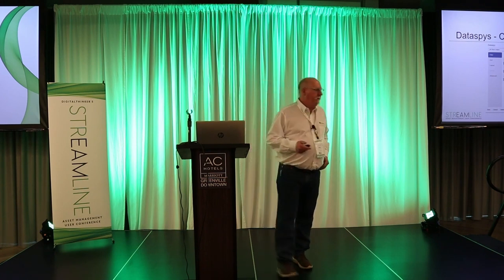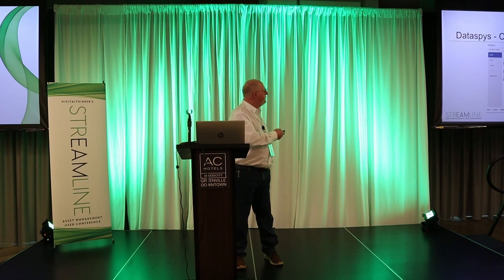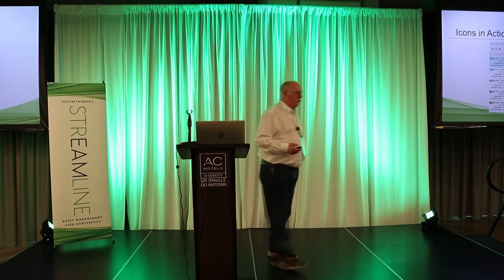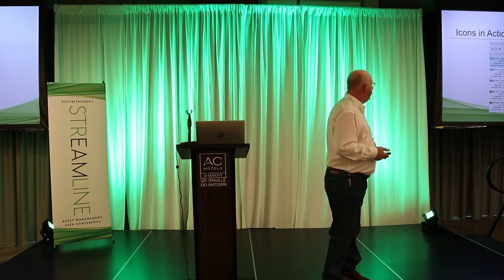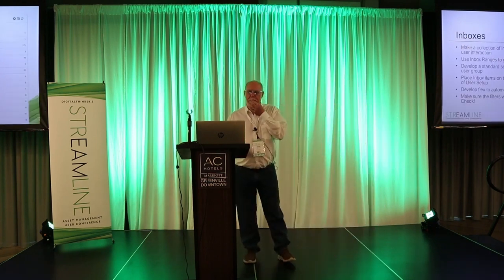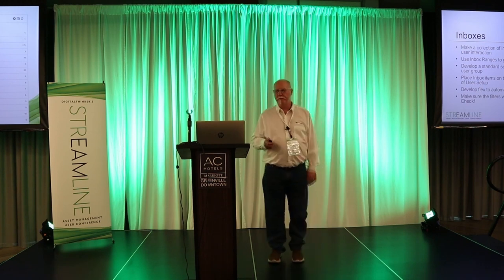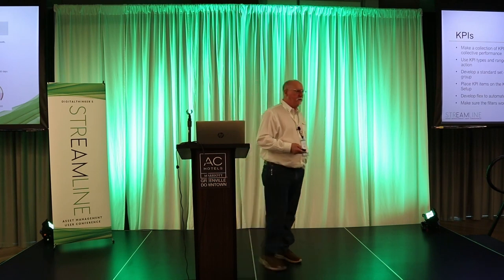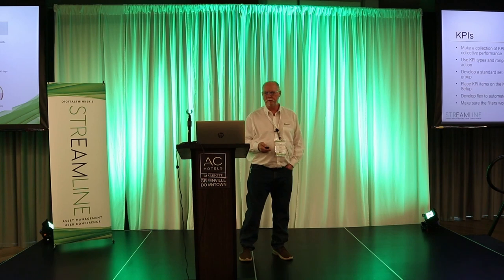Secret Features for Managing your HxGN EAM Software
Tony Bolan, the CEO of DigitalThinker, shares his expert insights into the secrets and tips for getting the most out of Enterprise Asset Management (EAM) systems.